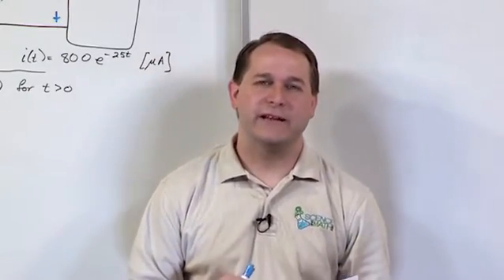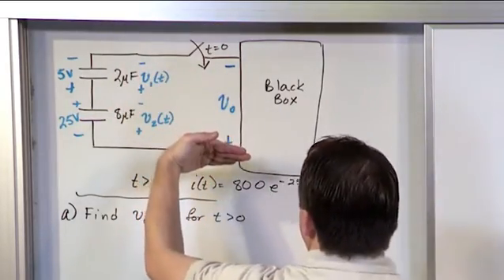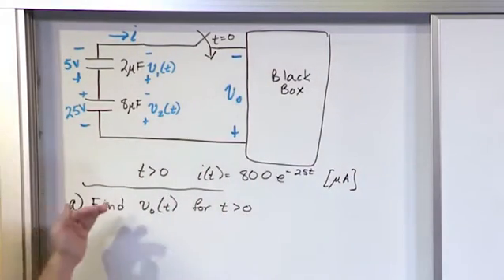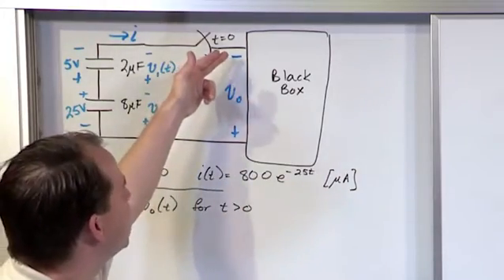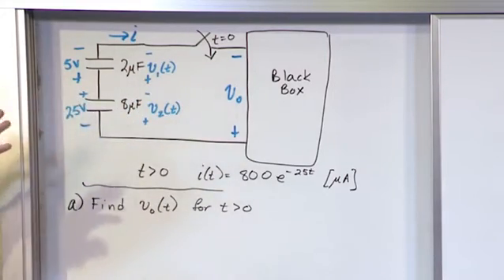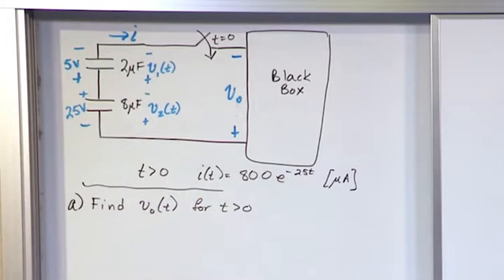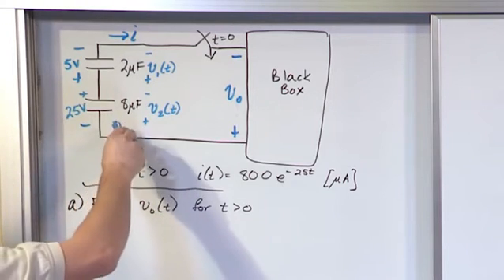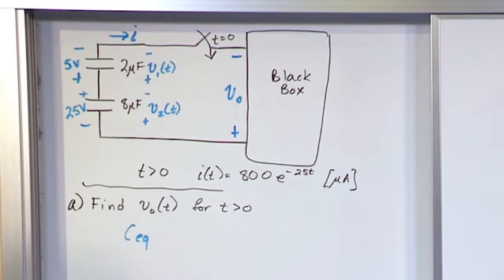Lesson 17 - Series Parallel Circuits With Capacitors And Inductors (Engineering Circuits)